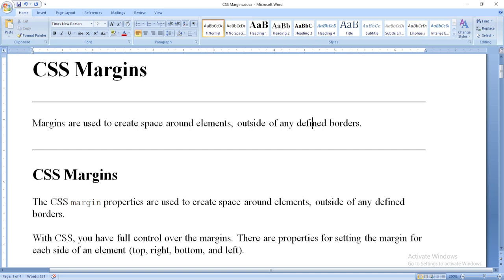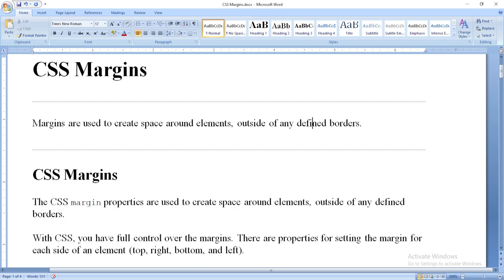Html CSS Tutorial for Beginners to Advance: 118 HTML & CSS Basics Crash Course - CSS Margins